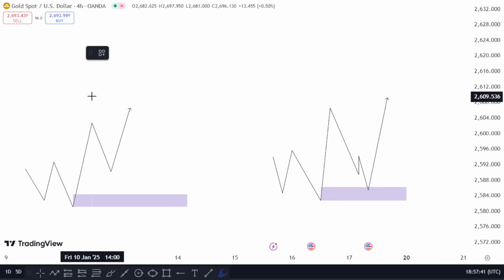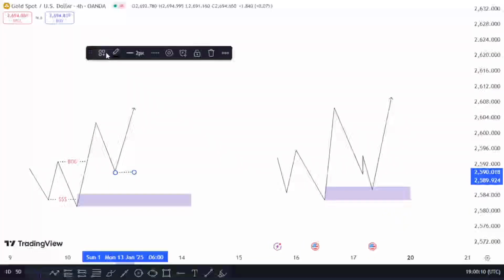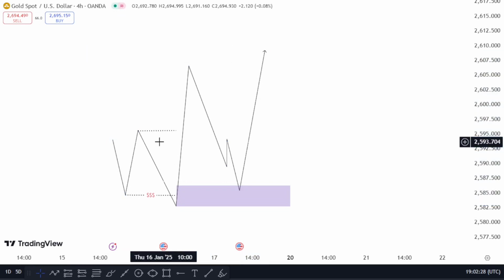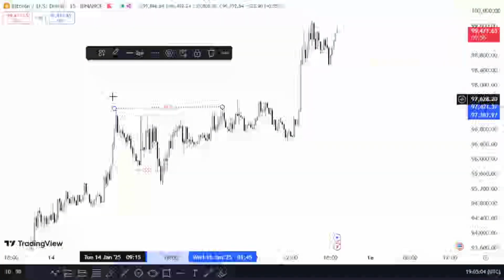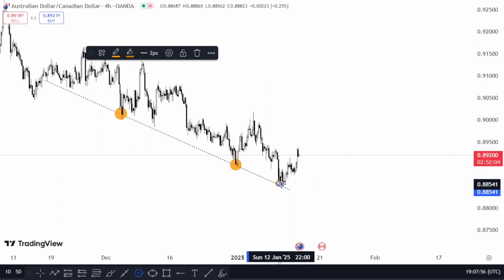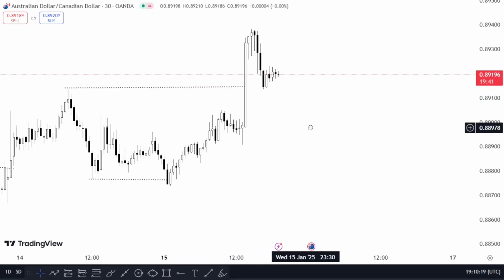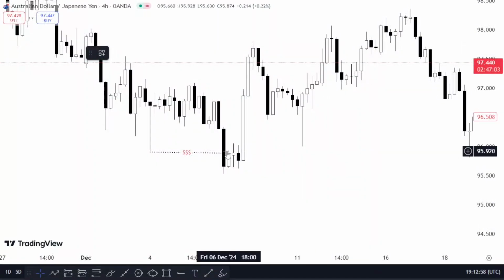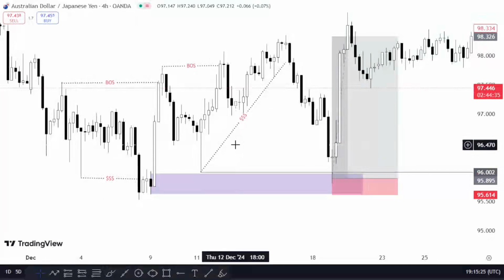Simplified Smart Money Trading Strategy For 2025 | 70% Win Rate